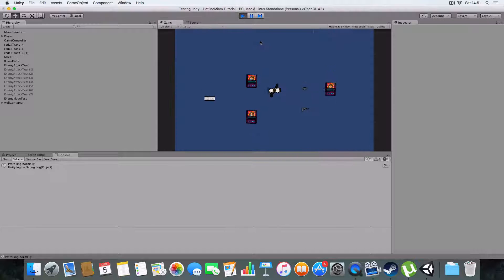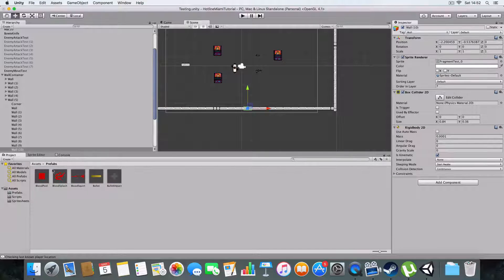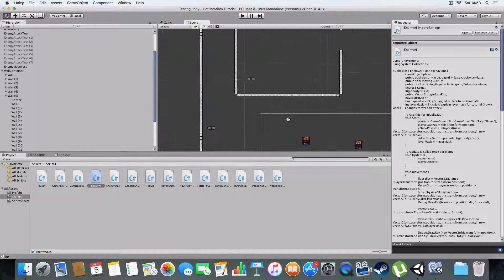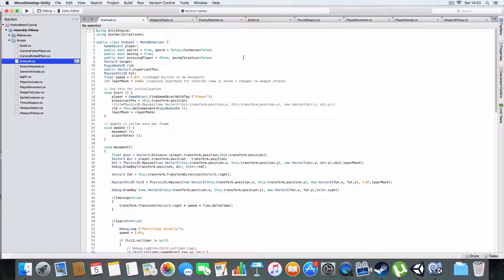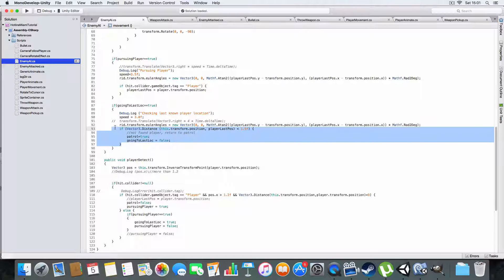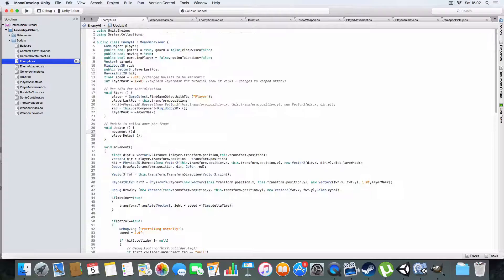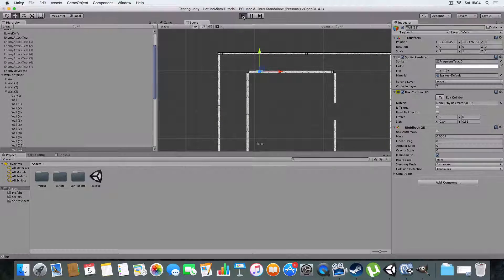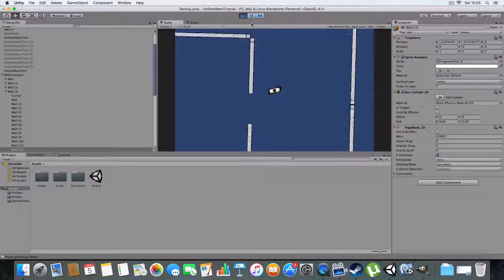#6 - Hotline Miami Clone in Unity - Enemy Movement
Learn how to:
-Make enemies patrol and pursue the player when they see them